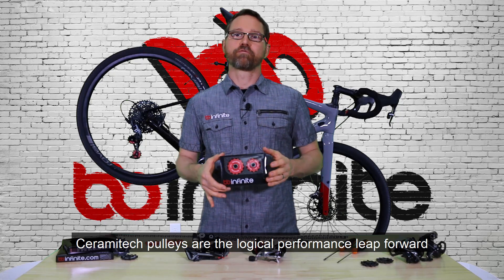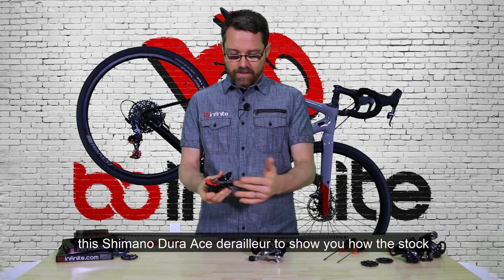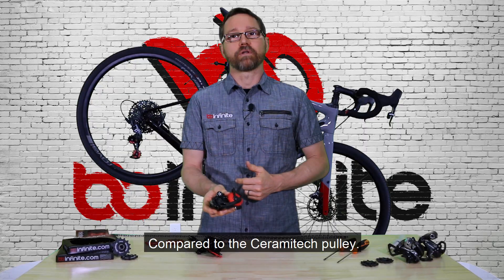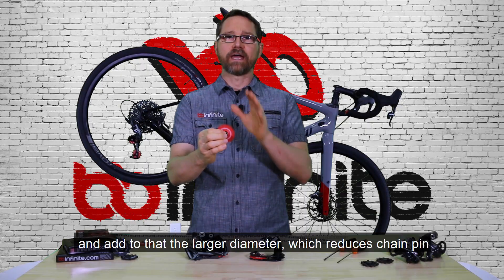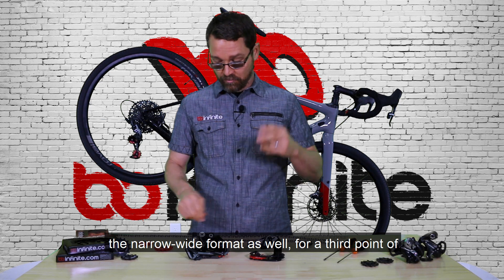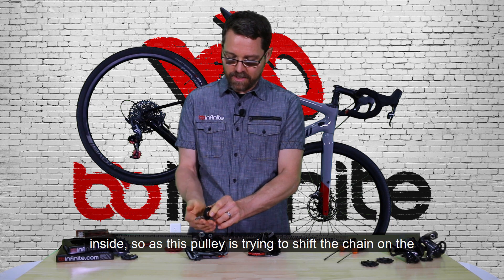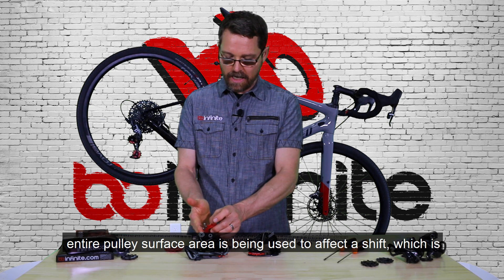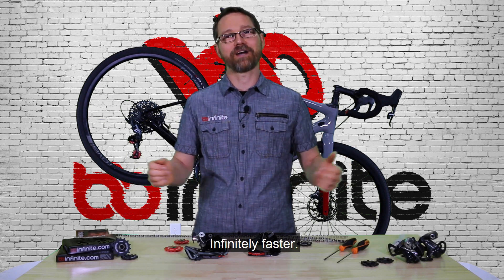BBInfinite Ceramitech Pulleys VS. Stock Pulleys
It's not a fair fight at all. Stock road and mountain bike pulleys are one of "those places" component manufacturers cut costs in their systems, and boy does it show. Ceramitech pulleys dominate.

Ceramitech pulleys are the logical performance leap forward
for anyone looking to ride faster right out of the box.
Let’s compare stock pulleys to our incredible Ceramitech pulleys
so you can see how easy it is to increase your speed and
shifting performance in a matter of minutes.
Now I’ve replaced one of the pulleys in the derailleur cage of
this Shimano Dura Ace derailleur to show you how the stock
pulley spins.
Now let’s just give that Ceramitech pulley a spin, and as you
can see there is a marked difference in performance.
The same goes for this Sram Red 22 derailleur. I went ahead
and swapped one of the pulleys right here.
It’s about the same as that Dura Ace.
These are brand new, of course.
Compared to the Ceramitech pulley.
Now as you can see, you’re going to be getting a serious
performance boost, right out of the box, just based on
the bearing performance alone.
Now the 9100, R8000, and R7000 series derailleurs from
Shimano can handle these 14 tooth monsters
without a problem.
We have that same amazing Ceramitech spin, as you can see,
and add to that the larger diameter, which reduces chain pin
working angles, thereby greatly reducing friction at all of the
point of articulation.
With these oversize pulleys we’re effectively straightening
the chain out as much a possible to eliminate all the
parasitic drag that we can.
These huge pulleys make each shift more responsive due to
the narrow-wide format as well, for a third point of
enhancement over the stock pulleys.
What you see here in the older style pulleys, which is a stock
size, the small teeth only engage with the narrowest link as
you can see right there.
So, when it gets to a wide link it’s basically swimming around
inside, so as this pulley is trying to shift the chain on the
cassette, what is happening is, it is only engaging with every
other link, which actually slows down the responsiveness of
the shifting, as compared to one of these narrow-wide pulleys.
You can see that it engages with the narrow link, of course,
very easily, and also with the wide link.
There’s no play in either one of these. And this means that this
entire pulley surface area is being used to affect a shift, which is
why you’ll see that increase in shifting performance and that
snappiness even though the pulleys are much larger.
So there you have it; Ceramitech jockey pulleys are what you
need to reach that next that next level of speed.
Visit bbinfinite.com to see all the ways you can become
Infinitely faster.